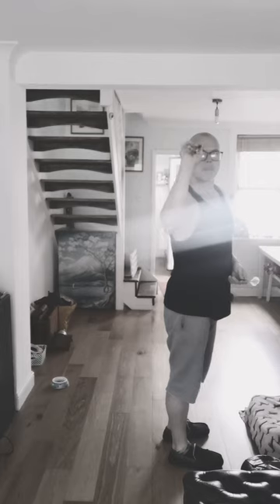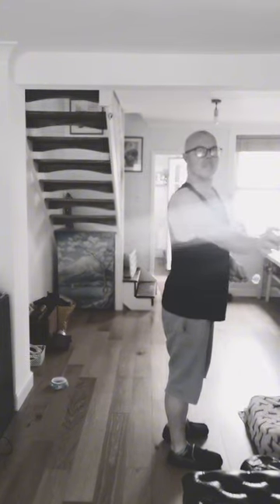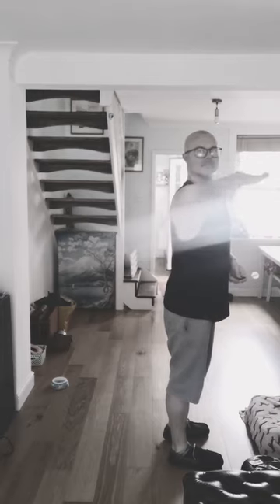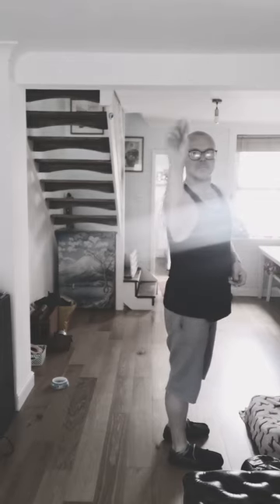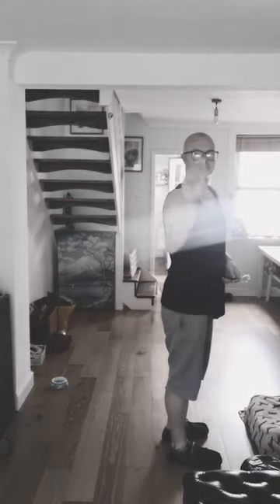darts Mastering tops double trouble - using video analysis to find the problem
Getting frustrated with my accuracy and consistency on tops I had no choice but to consult the VAR. It became obvious pretty quickly that there was some issues in the way I was lining up and the way it was making my right forearm move from horizontal. By slowing down the clip it was obvious straight away where improvements could be made.
Enjoy the AI overdub.

This chanel is to advertise my small business and Indie Music Trust Project. Have a great day..